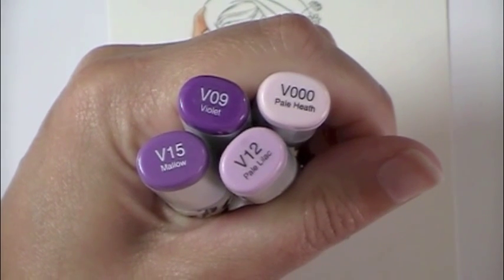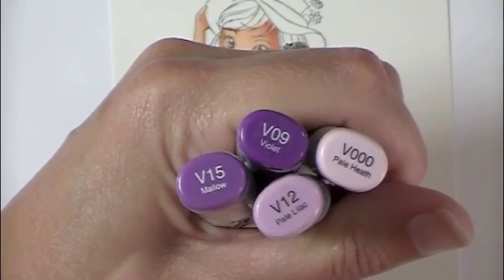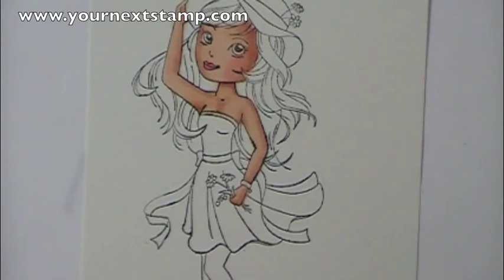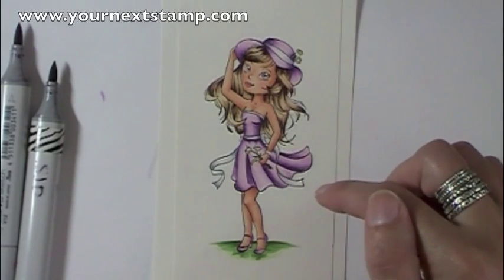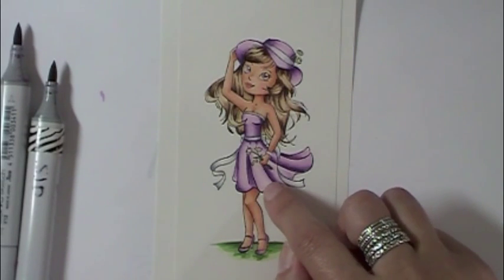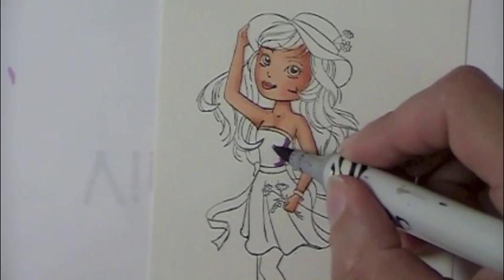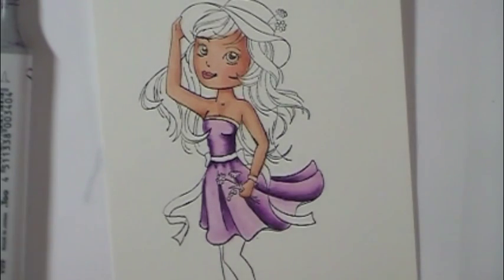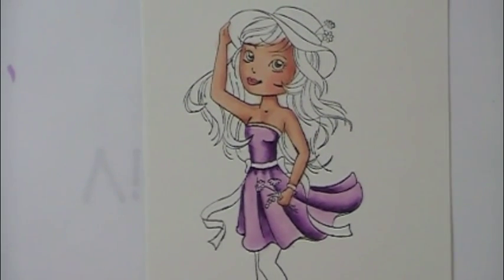Your Next Stamp - Video #3 "Clothing & Folds"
coloring a Your Next Stamp (rubber stamps 'Summer') with alcohol markers...folds and clothing